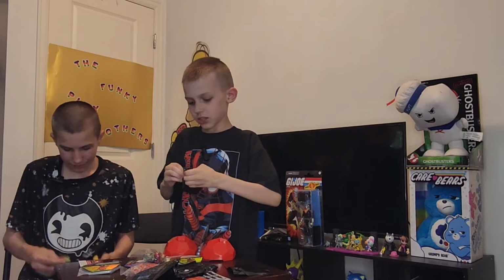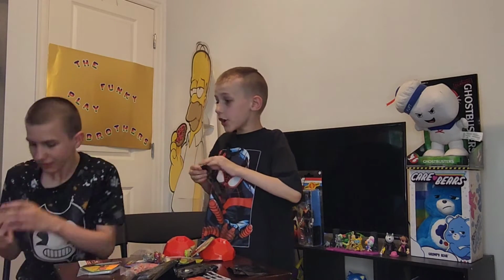Marvel Battle worlds ultimate armory mega pack unboxing part 1